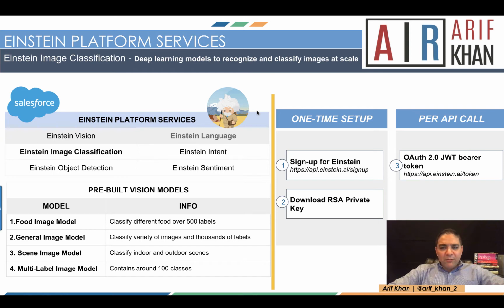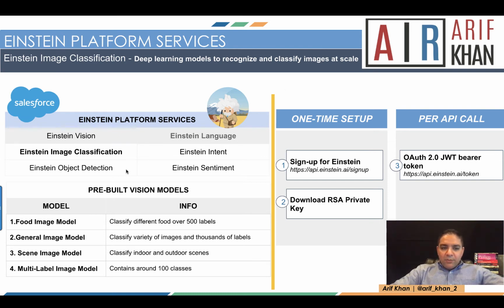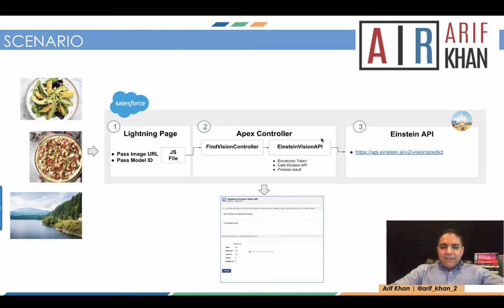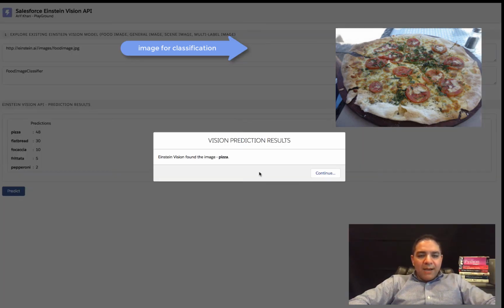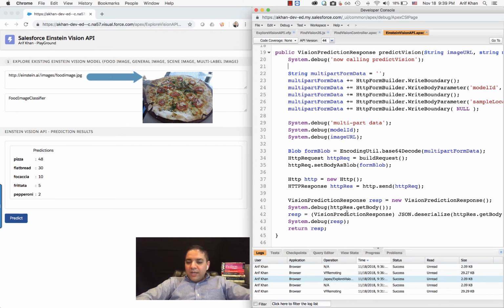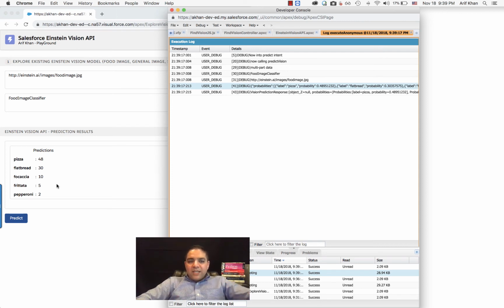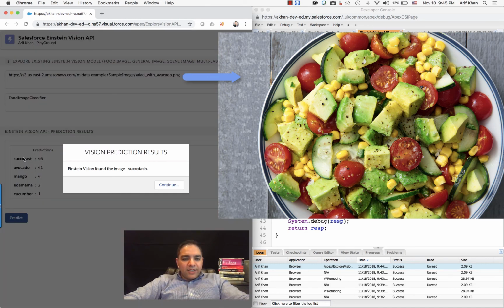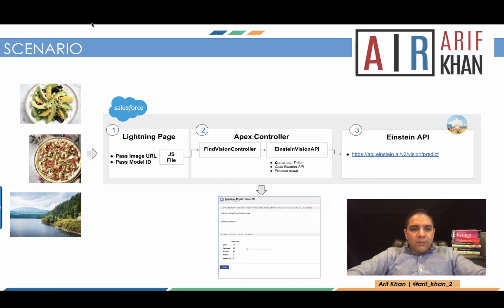Deep learning models with Salesforce Einstein Vision API - recognize and classify images at scale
A short video on how to leverage Salesforce pre-built Vision model along with with Apex and Lightning page for UI - Einstein Vision—Recognize and classify images at scale